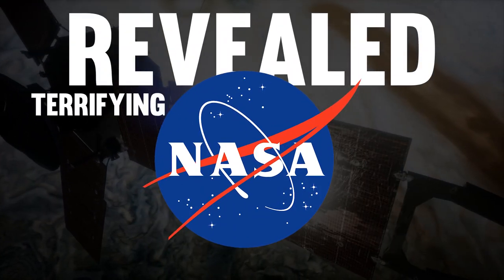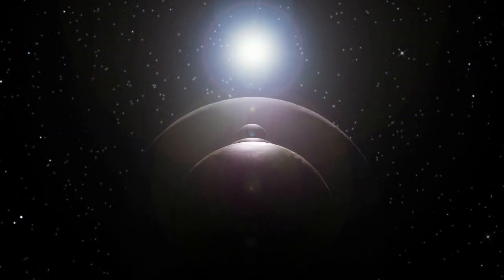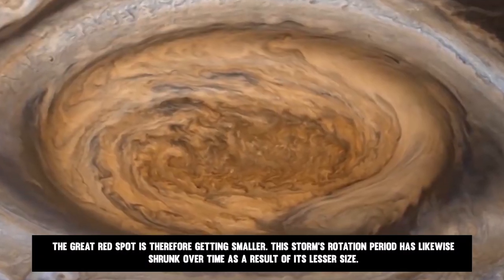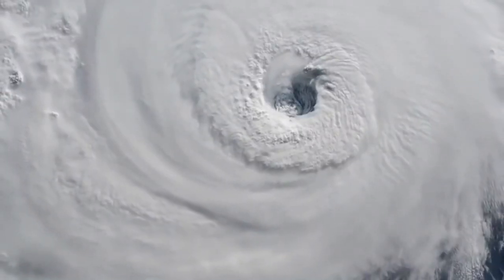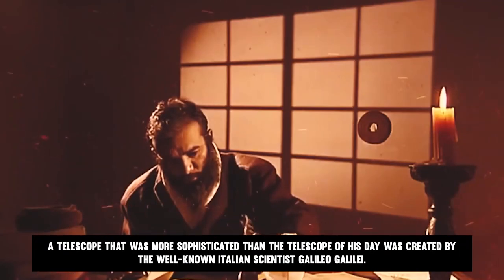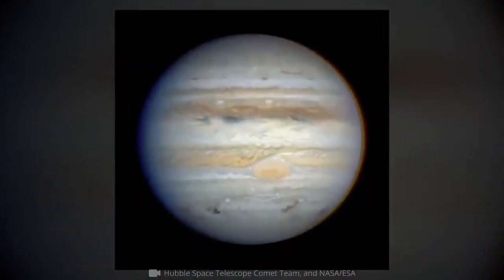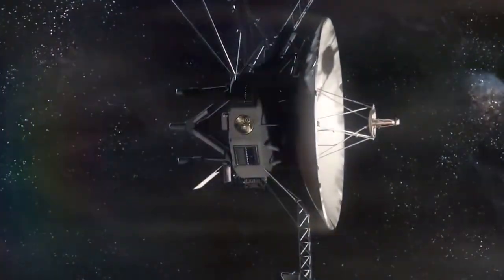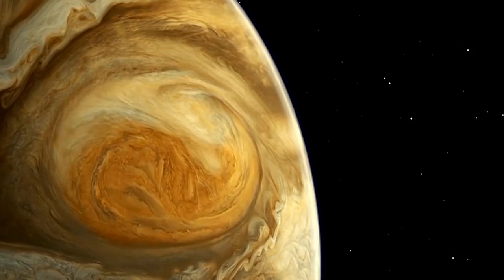NASA Just REVEALED The Terrifying Truth Inside The Great Spot!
Jupiter's Great Red Spot is another distinctive feature, in addition to the fact that it is the largest planet in our solar system. The large storm known as the Great Red Spot has been wreaking havoc on Jupiter for many years. It has been spotted swirling on Jupiter ever since the 1830s, and it still is. This storm has decreased in recent years in comparison to its size during the early observations. It still dwarfs Earth by a factor of roughly 1.3, though.

Hi guys! Welcome back to Beyond Unknown. Today we will be taking a look at what’s lurking inside the great spot of Jupiter. Make sure to stick till the end of this video as we have a lot to cover.

Jupiter is the largest and most massive member of the solar system's eight planets, and it dominates the group. Among the outer planets are Saturn, Uranus, and Neptune, it being one of them.

In terms of its own system, Jupiter, which is the fifth planet from the Sun, is amazing. 79 moons orbit this gas giant around it. The intriguing minor planets known as Trojan Asteroids also orbit it in a similar orbit.
Along with these things, the Great Red Spot, the planet's ruler, is also experiencing a significant event.

A huge storm known as the Great Red Spot is situated 22° in Jupiter's southern hemisphere. It is an anticyclone, with the wind circling around a high-pressure center. With a rotational period of around 7 Earth days, the storm travels counterclockwise.

Let's put the size of the Earth into perspective in order to understand just how large this storm is. The Great Red Spot is approximately 16,350 kilometers across, while the diameter of the Earth is 12,742 kilometers. That suggests that this gigantic vortex can fit around 1.3 Earths.

When it was first noticed, around in the middle of the 1800s, it was thought that the storm could swallow up about three Earths. The Great Red Spot is therefore getting smaller. This storm's rotation period has likewise shrunk over time as a result of its lesser size.

However, despite years of observation, there is still a lot to discover about this enormous storm.

Between 1665 and the start of 1700, a spot was seen on Jupiter. The Great Red Spot has been active for more than 300 years, assuming that it is the same storm.

That it was the same location, nevertheless, is not supported by any solid evidence. Sept. 1831 marked the beginning of official observations of the Jupiter Spot. Continuous monitoring started after that, in 1878.

Between the northern and southern atmospheric belts of Jupiter, there is the Great Red Spot. When compared to the southern band, the northern band is traveling in an easterly direction. The huge storm was created by these diametrically opposed links, which have kept it going for centuries.
It occasionally eats lesser storms as well, which keeps it spinning and increases its strength.

This storm gets smaller and taller, according to observations from the late 1870s. It penetrates the atmosphere of the enormous planet more deeply than 320 kilometers deep. This means that it reaches much farther than any storm on Earth, which is around 15 km from top to bottom. Over time, the Red Spot has also evolved into a darker orange hue.

Although enormous storms have been seen on other planets, none have lasted as long as the Jupiter Red Spot. The Great Dark Spot of Neptune and the Great White Spot of Saturn serve as examples.

22 degrees south of Jupiter's equator is where the Great Red Spot is situated. Looking at images of the planet, we can see it clearly as a reddish oval in the gas giant's southern hemisphere.

Not alone in Jupiter's upper atmosphere does this whirling storm take place.